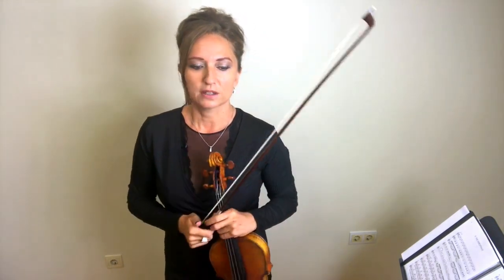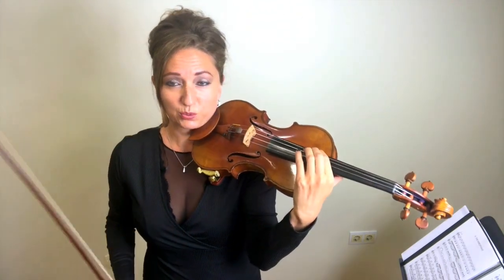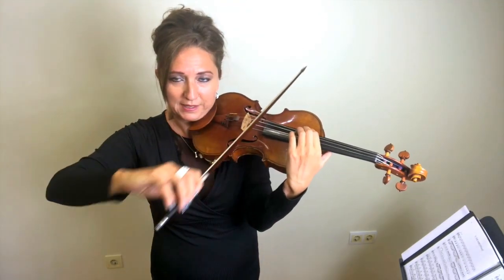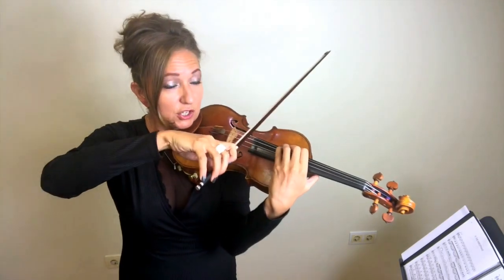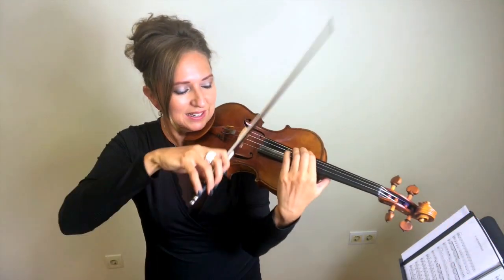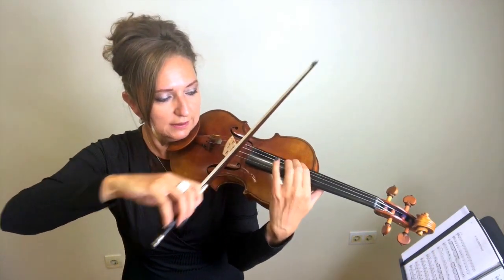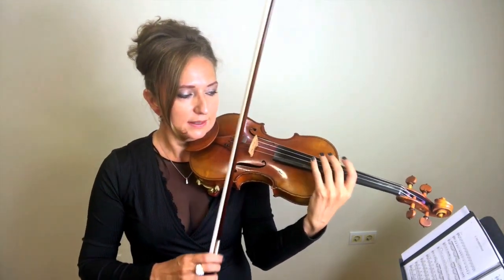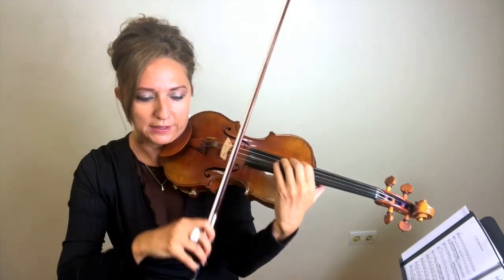How to Play a G Major Scale in Seventh Position on the Violin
Don’t waste anymore time searching for youtube videos and free information to help you get out of the violin journey fog. Cut to the chase and get immediate feedback from Heather NOW!

Feeling thankful for this info and want to give back?

// VIOLIN GEAR
Carl Flesch center mount chin rest with a hump
Dominant G, D, A and Pirastro E Violin String Set
Bravo Kun Shoulder Rest
Kun Shoulder Rest
Blue Snowball USB Microphone
Pirastro Rosin
Rubber Practice Mute
My Travel Bam Violin Case

HeatherKaye violintechnique violintonetips violinprotone Violinist, Heather Broadbent teaches How to Play a G Major Scale in Seventh Position on the Violin.

Online Violin Education Academy: Books, Master Classes and Immersions.